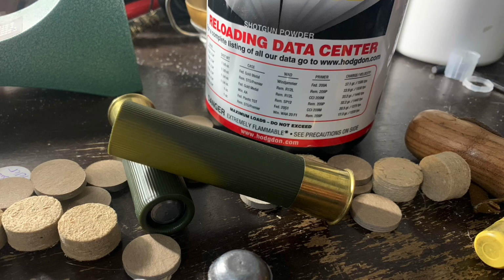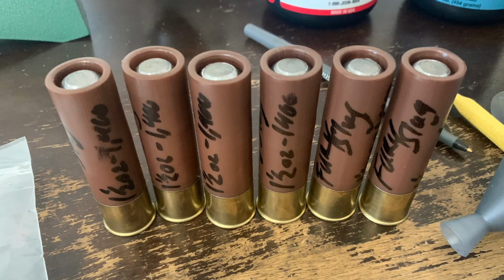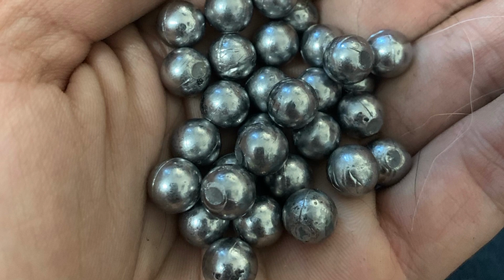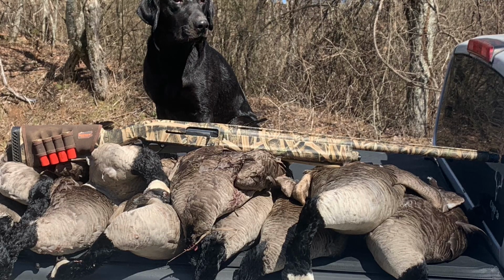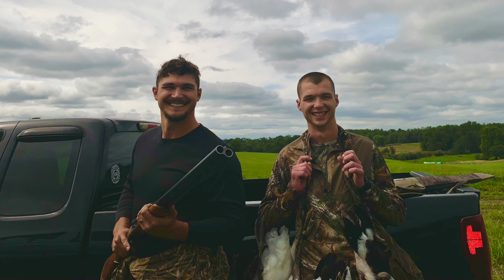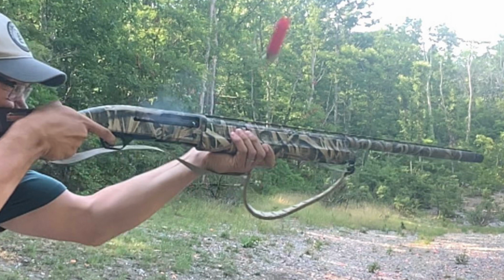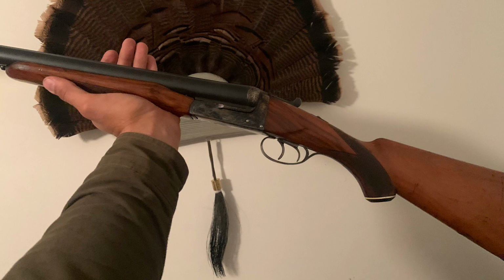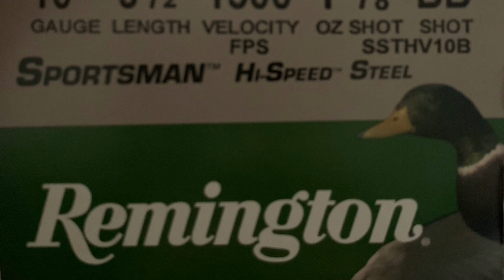Bad Company Podcast - Episode 5: Thoughts and Lessons on the 10 Gauge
Welcome to Bad Company Podcast - Episode 5! This time around Drake provides a monologue of thoughts on and lessons he's learned over the past 1-1/2 years with shooting, patterning, and loading the 10 Gauge Magnum Cartridge.